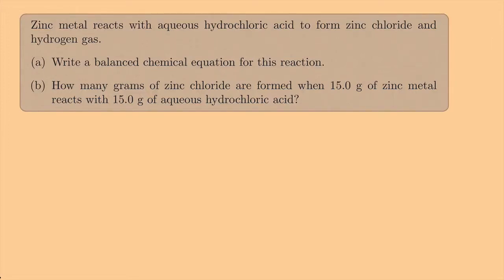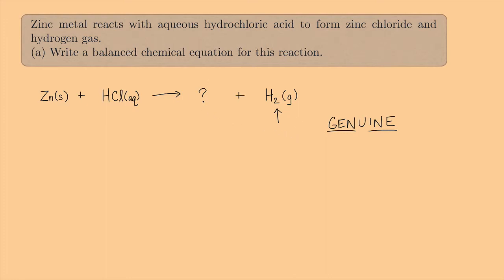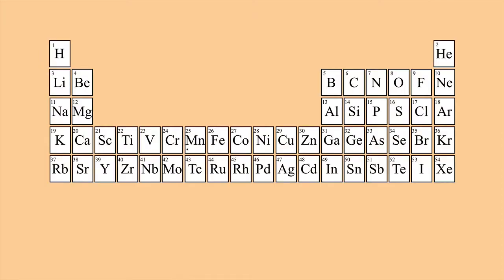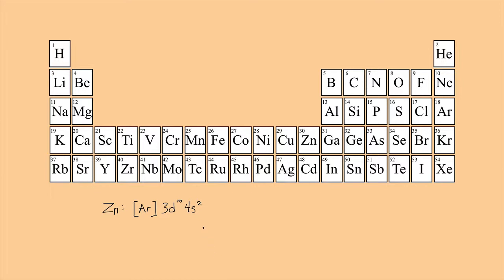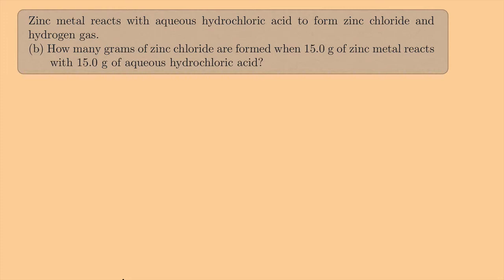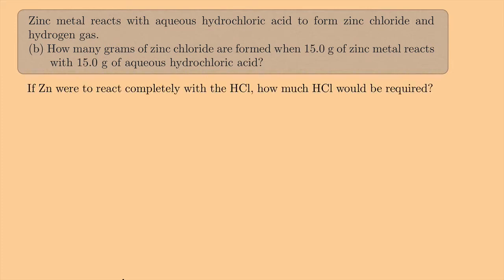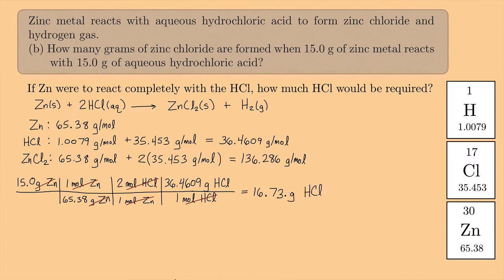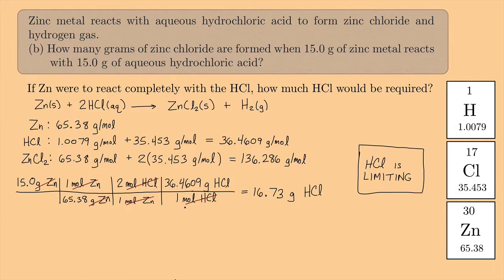(General Chemistry 1) Limiting Reactant Practice 2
Zinc metal is added to aqueous hydrochloric acid to produce zinc chloride and hydrogen gas.  The equation for the reaction is balanced and a limiting reactant problem is solved.